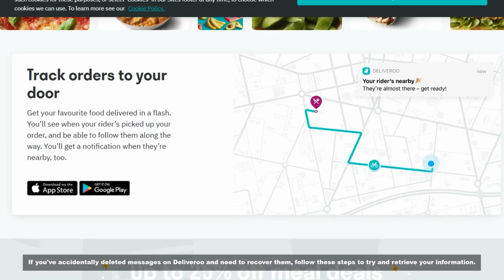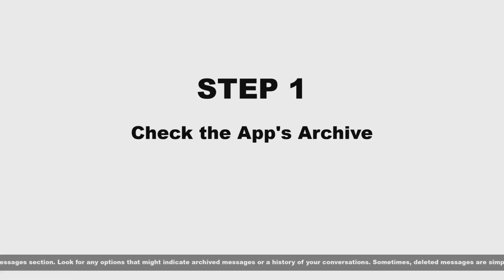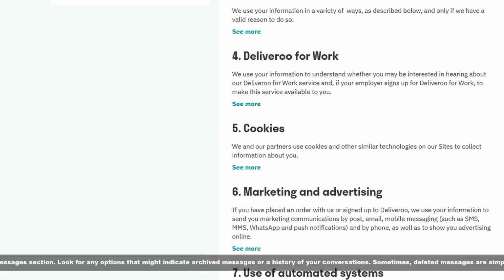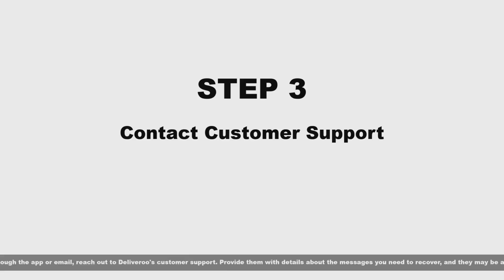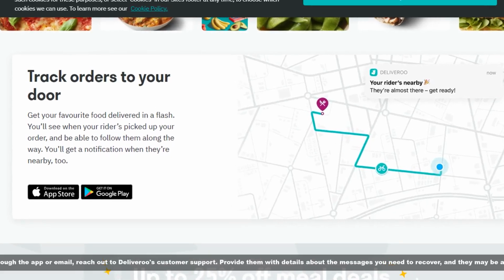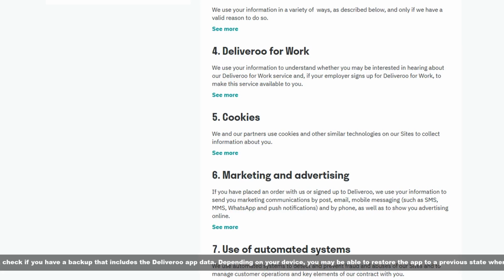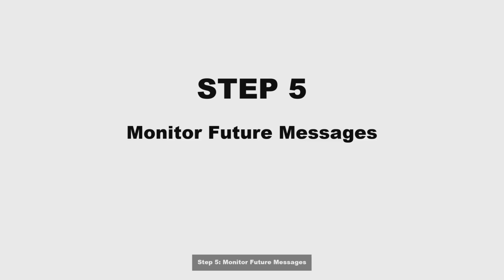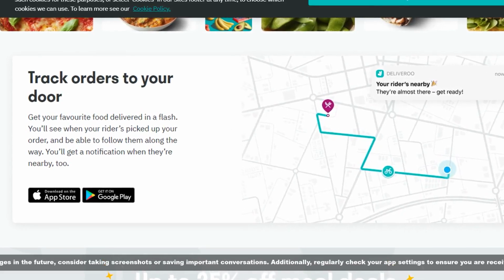How To Recover Deleted Messages On Deliveroo 2025 (2026)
In this video, we will show you how to recover deleted messages on Deliveroo 2025. If you've accidentally lost important conversations or order details, don't worry! Follow our step-by-step guide to retrieve your messages easily.